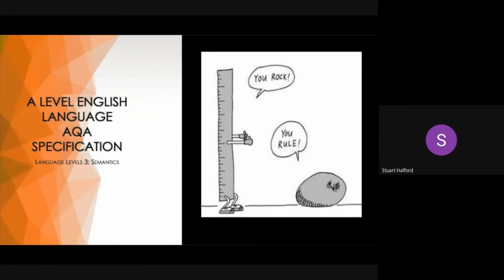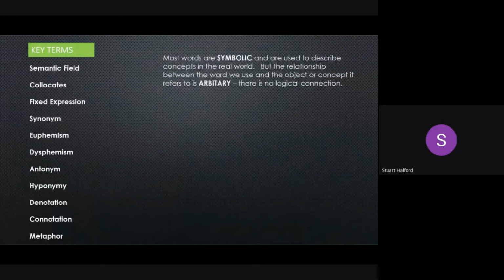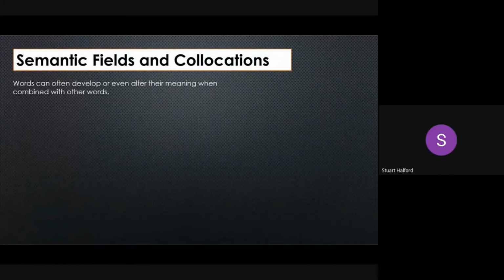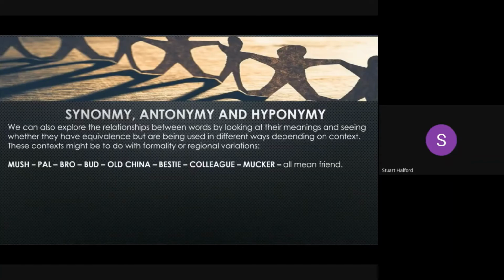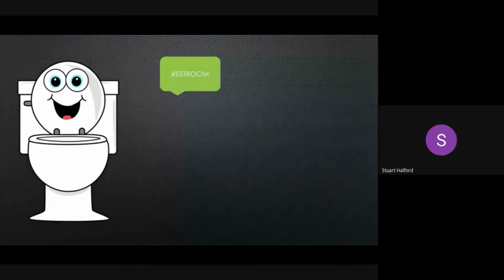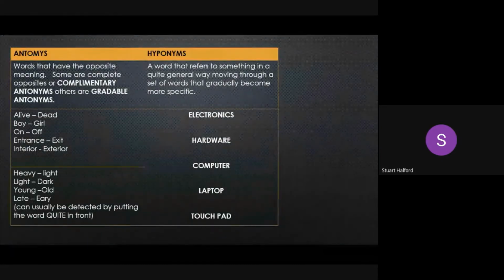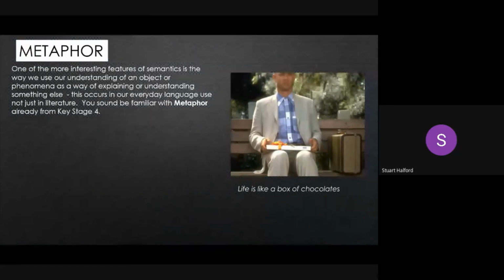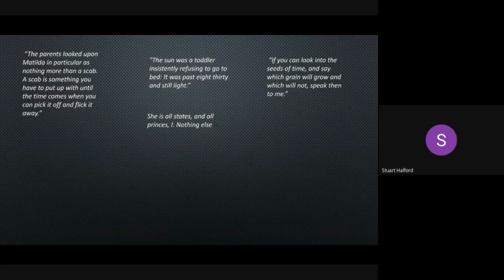AQA English Language Language Levels 3 Semantics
An introduction to AQA English Language - Language Levels: Semantics.
Key terms and definitions and examples.